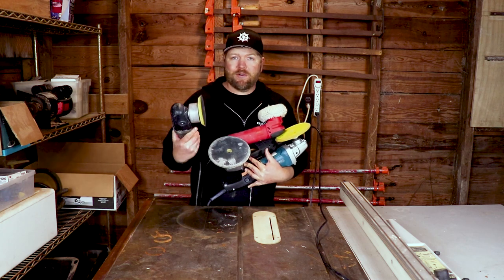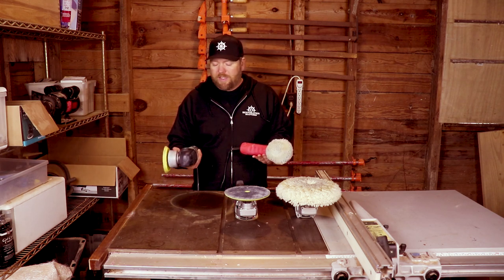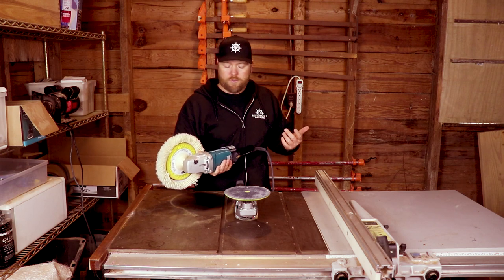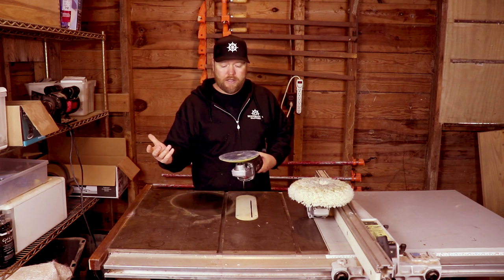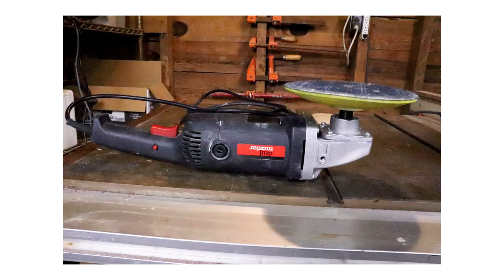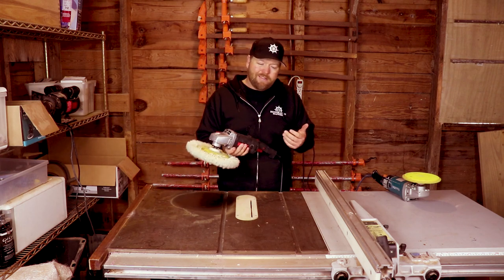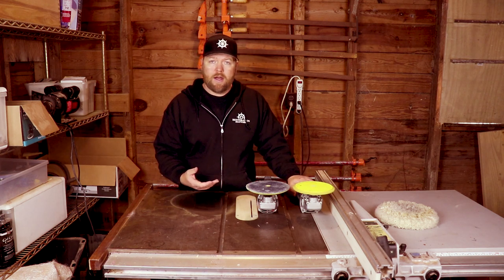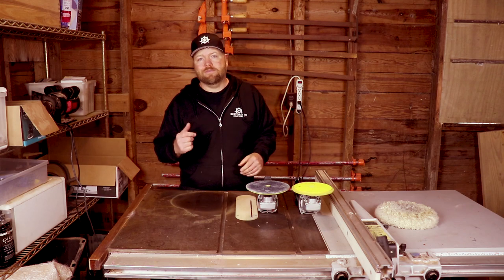Best Polisher for Boat Oxidation - Makita, Porter Cable, Harbor Freight [Review]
To remove oxidation off of boat gelcoat you need a powerful polisher.  There are two types available, dual action and rotary.  Dual action polishers whether Porter Cable, Griot, Shurhold, Chicago Electric, Flex, Rupes or whoever simply don’t have enough power to remove oxidation.  The dual action mechanism is designed to leave the least swirl marks at the expense of power.  Youll also notice the DA (dual action) polishers are set up for use with foam.  Wool pads are neccessary for oxidation removal.  Even if you did put a wool pad on a dual action it will not provide either enough size or power to accomplish much of anything.  What we need is a , no load, orbital polisher.  No load means that the polisher will spin at the selected rpms regardless of the pressure applied.  The Makita 9237 is the machine most used by proffesional detailers and boatyards.  There are some knockoffs of this machine, however I’ll show you their shortcomings in the video.

Makita 9237

Leave questions in the comments and I’ll get back to you!

Brian
Restoration Boatworks